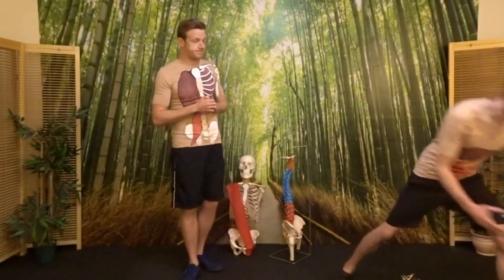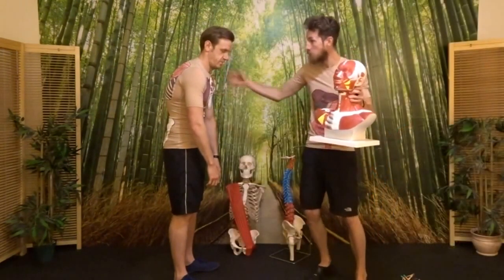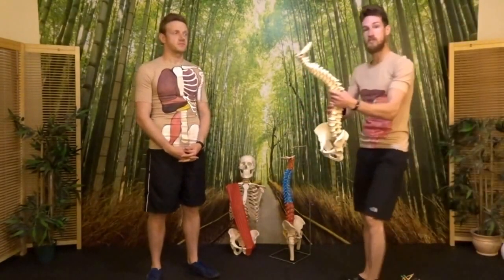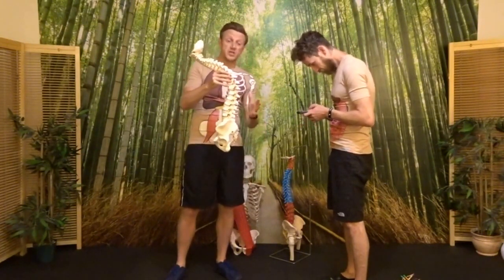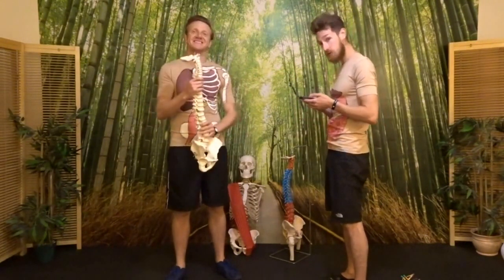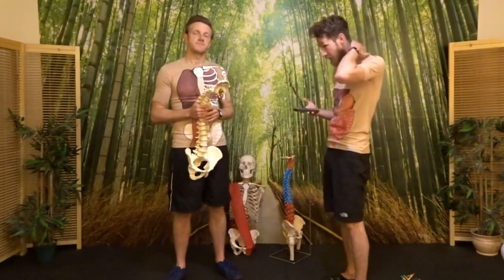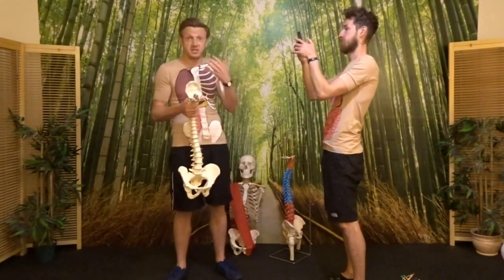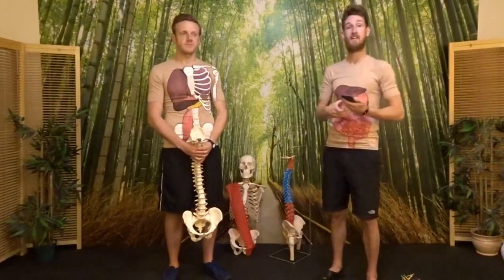Is POOR POSTURE causing you PAIN | TECH NECK SYNDROME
Tech or text neck is one of the fastest growing problems of our and our childrens generation!
It comes from using mobile phones, computers and tablets for long periods of time and is starting cause early onset arthritis in children as young as age 11!
We need to start to become aware of this problem for ourselves and our children
Find out how to simply start being more aware of your posture for long term health!